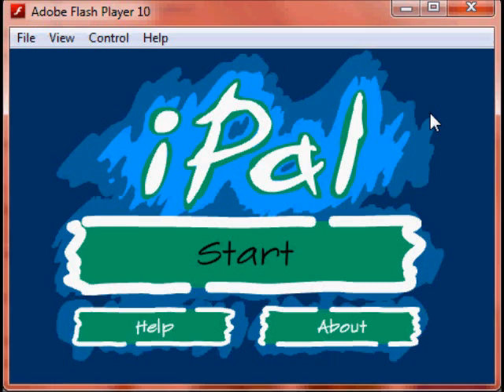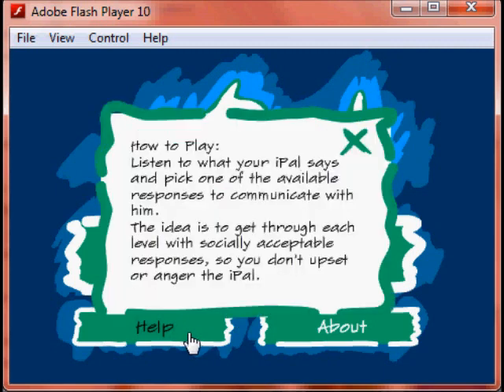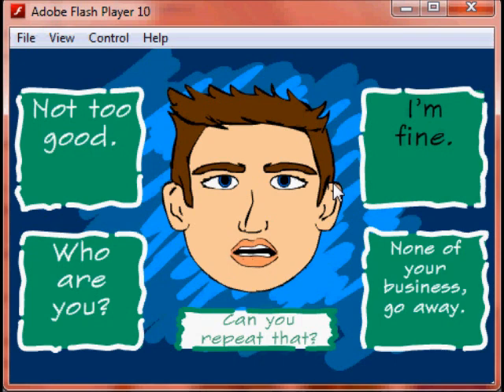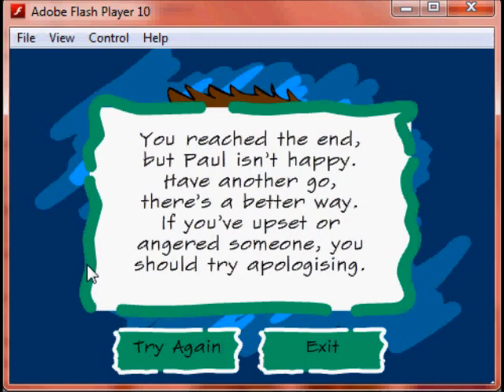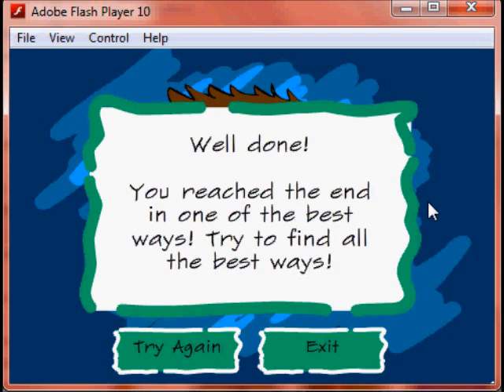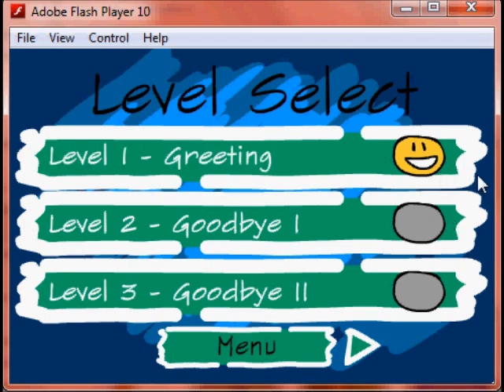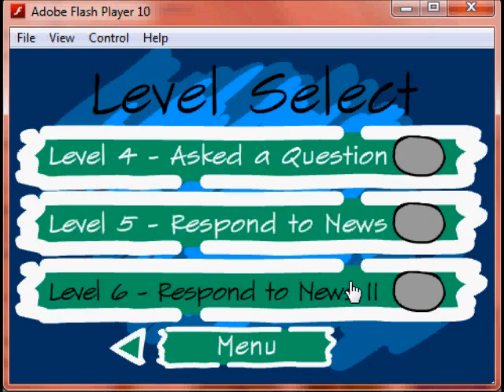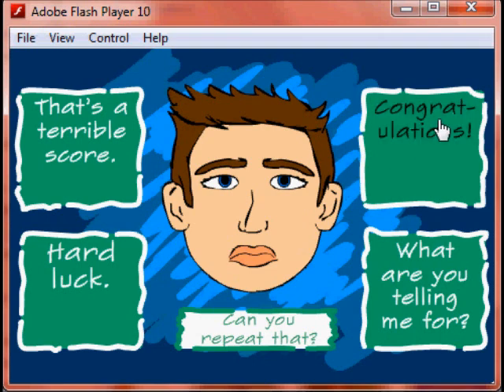iPal - Demonstration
This is an educational game that was created in Flash for the iPad/iPhone. The game was created as a project for a Level 3 university module that required a game that was made for people with autism. I decided to create an educational game that could help the player's conversational and social skills, as it is a common area that people with autism  can have trouble with.

The initial idea was for the game to be free reign and let the player build a friendship with the iPal, but there was not enough time available to delve into that area so it was cut down to a more basic approach with several short levels that deal with common or important scenarios. Some scenarios themselves may not be that common, but the general meaning behind it was important and could help in a more general sense for other conversations. This is shown with levels 5 & 6, as they deal with the iPal getting a low score in a test and in each level the iPal reacts differently, highlighting the importance the person's emotion has on a conversation.

Sorry for the video being quite long, but I like to explain my decisions and justify them as I demonstrate my games rather than just playing through the game and giving little to no insight as to why the game is the way it is.